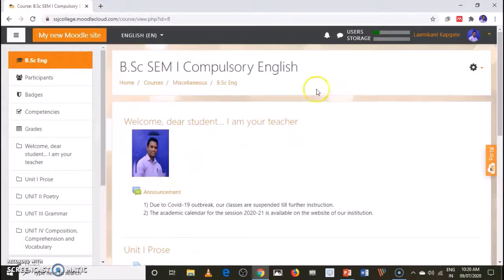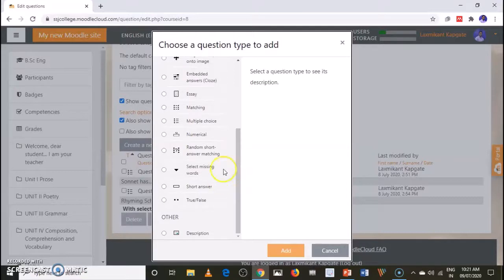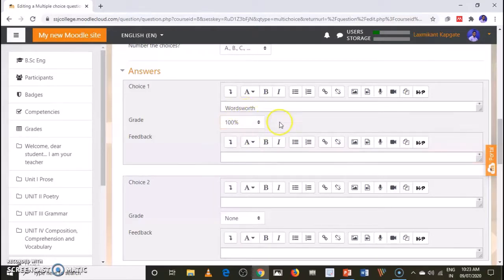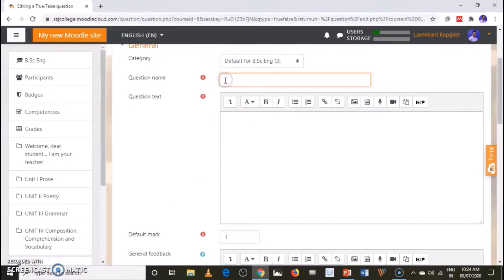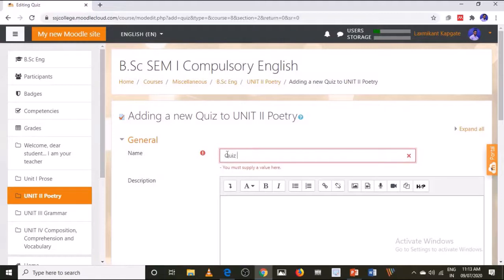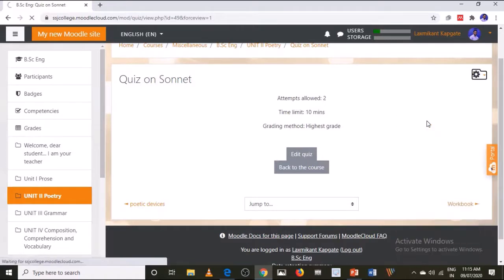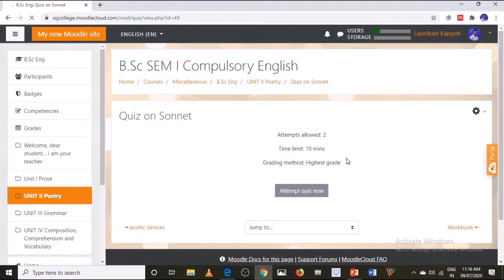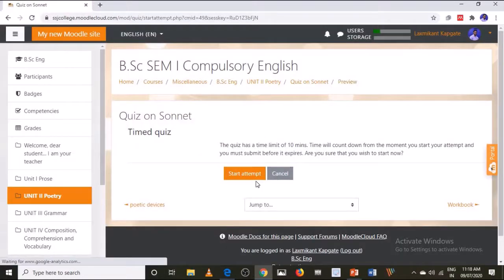Moodle: Creating Quiz in Your Course Part- 5